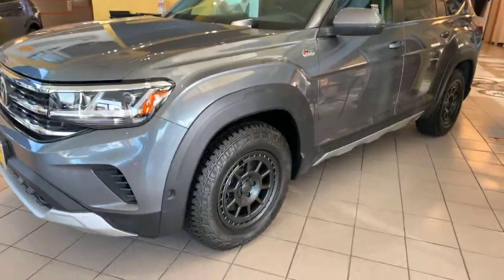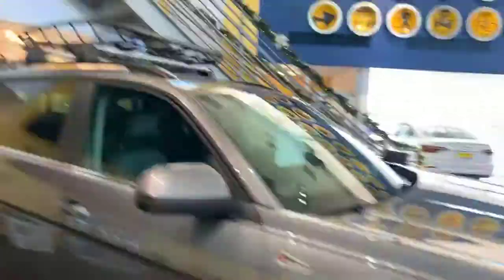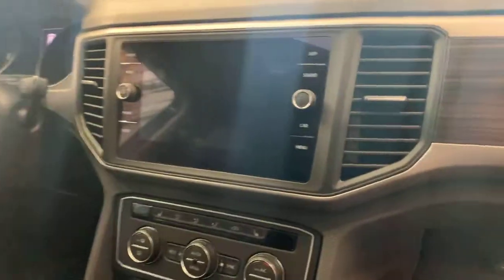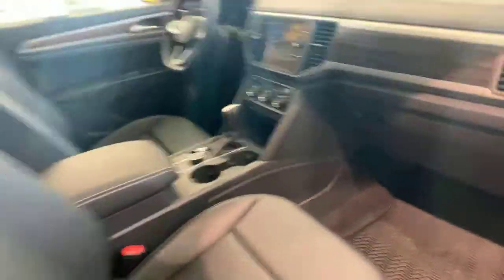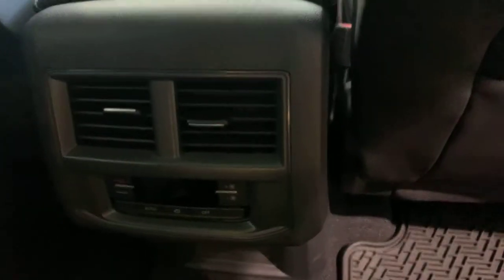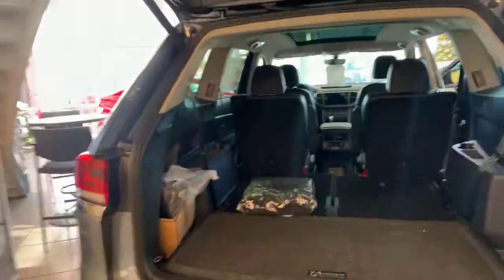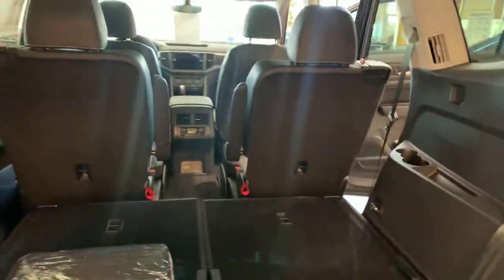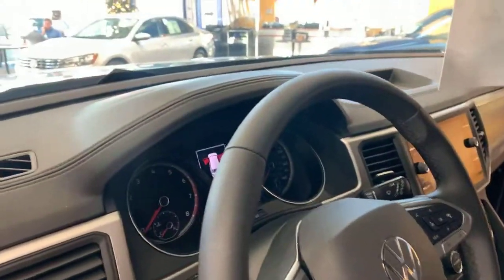2021 VW Atlas for Sonya from Mike